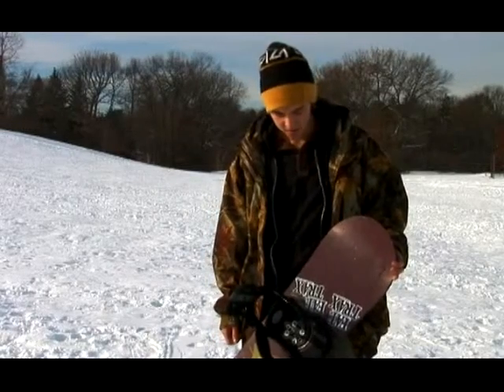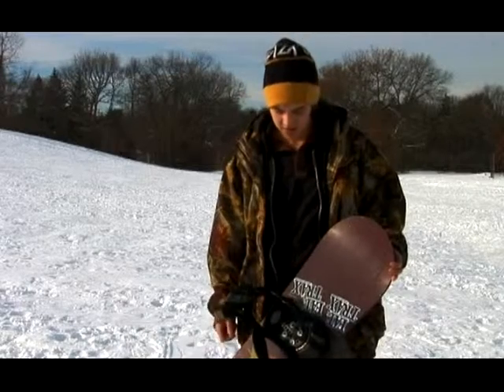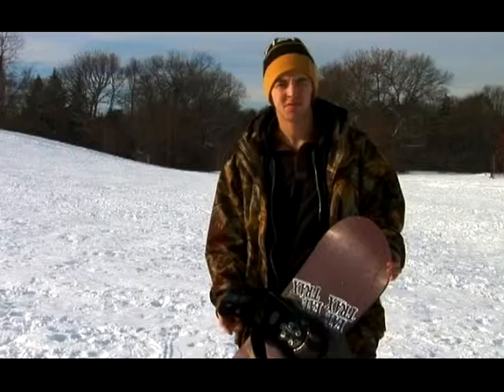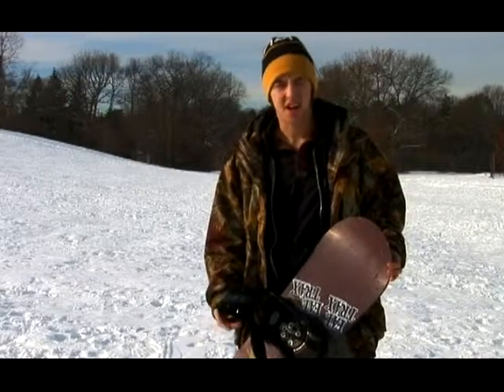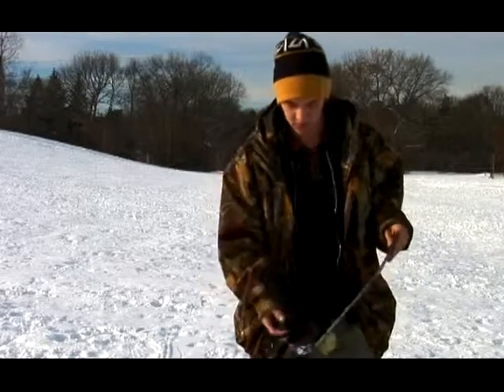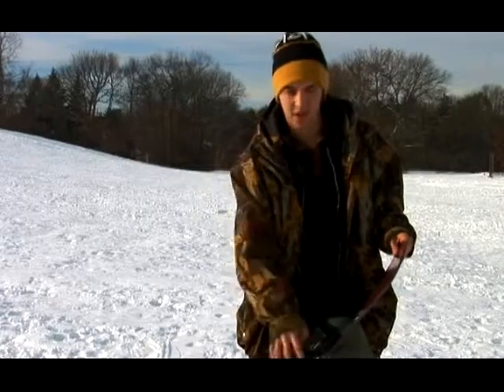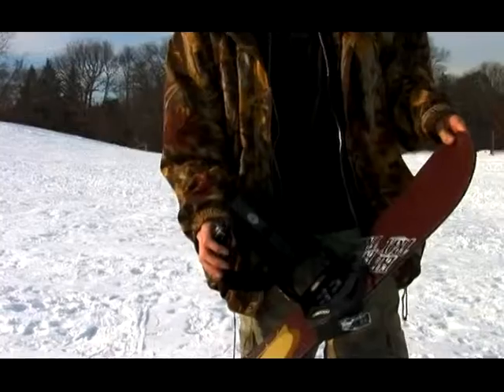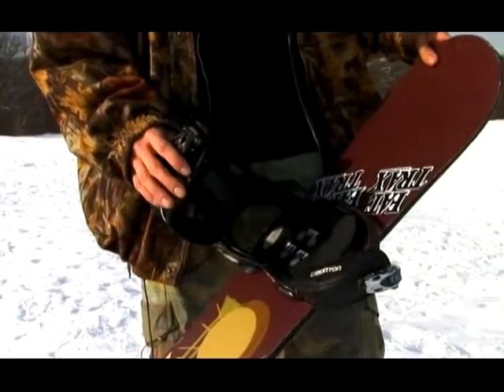Snowboarding : High-End Bindings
High-end snowboard bindings are usually more than 170 dollars. Buy high-end bindings with tips from a snowboarding instructor in this free extreme sports video.